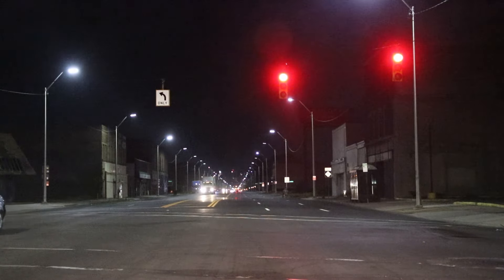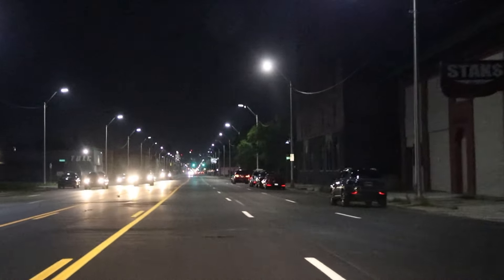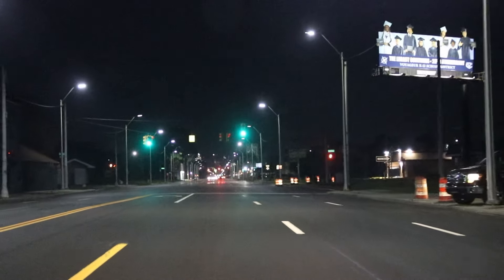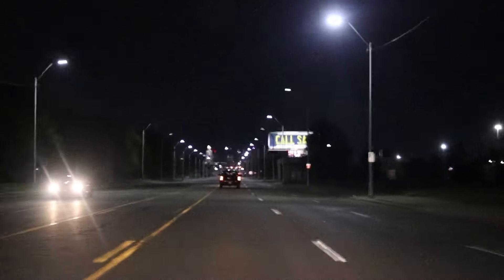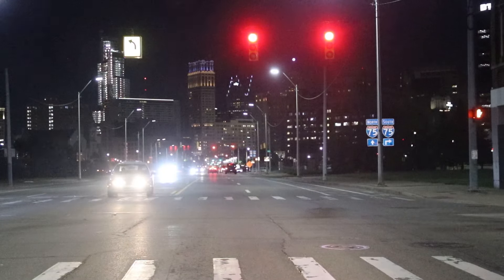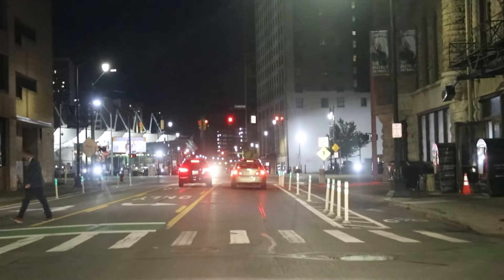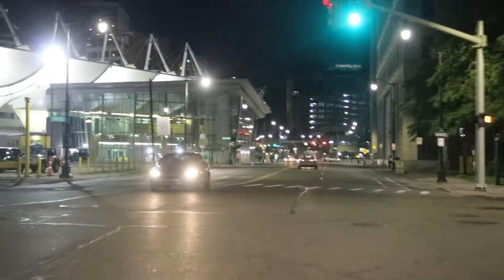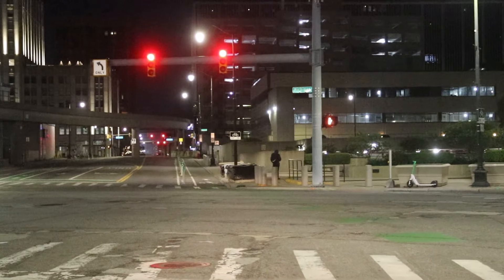🕶️ West Side Detroit @ night. Grand River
Thank you for taking the time to watch this video. I will be driving from Grand River and Joy area into Downtown Detroit.
Sorry about the noise in the first 60-90 seconds of the video. I’m working on getting a better stand for my camera. The roads can be hard to deal with sometimes in Michigan 😁

Feel free to check out some of other Detroit and Michigan YouTube videos. I do photography in Detroit. Follow me along the journey. Thank you again for checking out my YouTube channel.